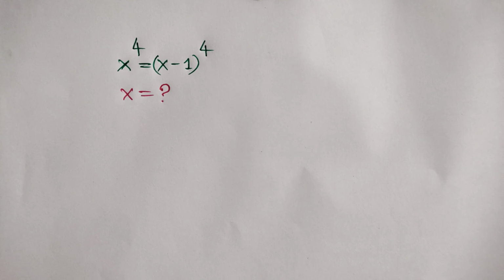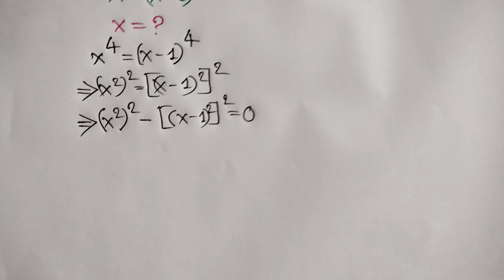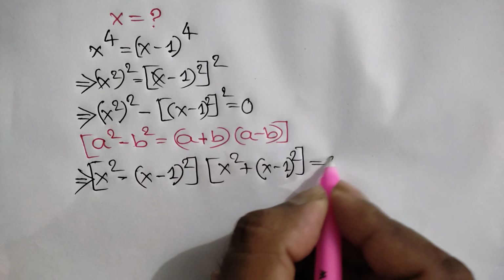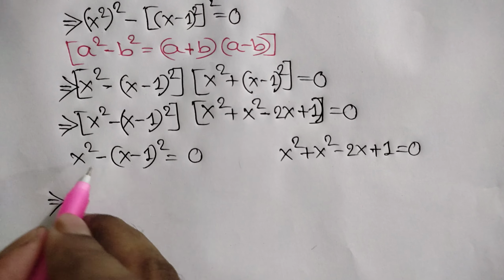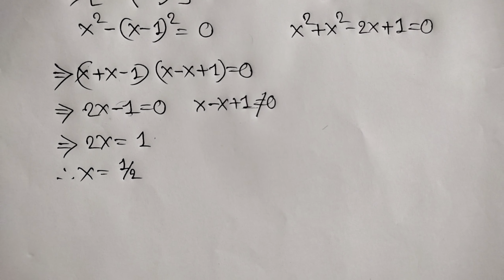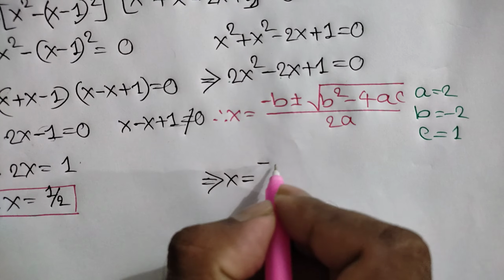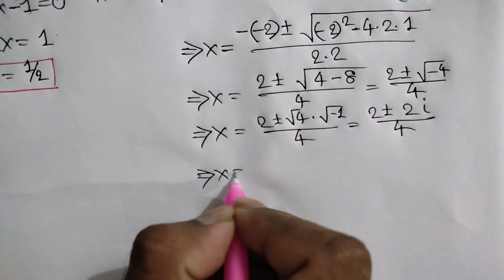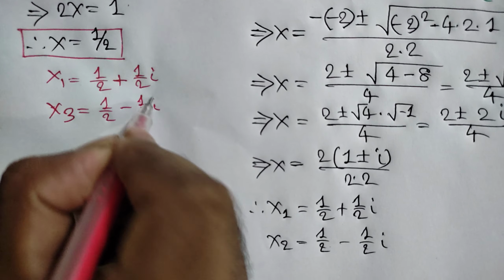"Mind-Blowing Equation: Can x⁴ Really Equal (x – 1)⁴? The Answer Will Shock You!"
What if two powers look the same… but aren't? In this mind-bending math puzzle, we explore the equation x⁴ = (x – 1)⁴. At first glance, it seems impossible—but the solution might just surprise you. Watch as we break it down step by step and reveal how many real solutions actually exist. Don’t miss this mathematical twist!

00:00-00:10 Introduction
00:10-05:23 Step-by-Step Solution
05:23-05:33 Final Solution
05:33-05:43 Conclusion